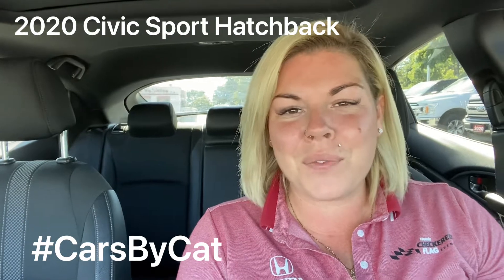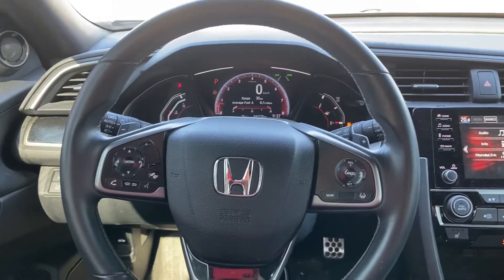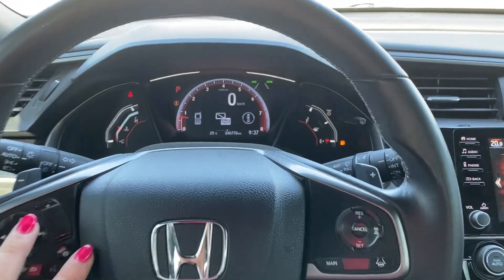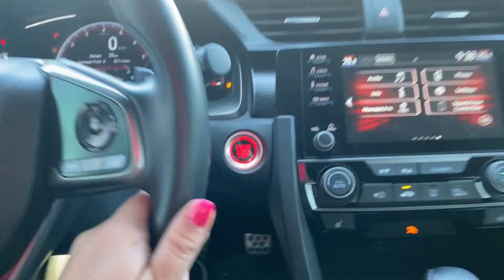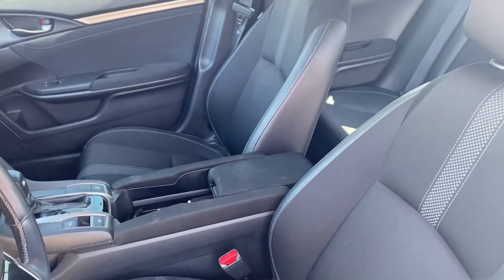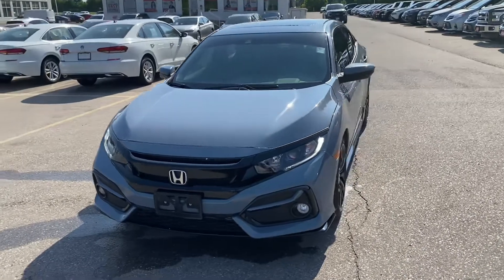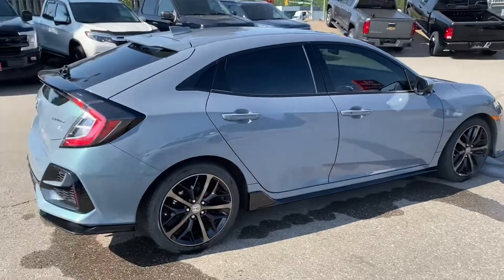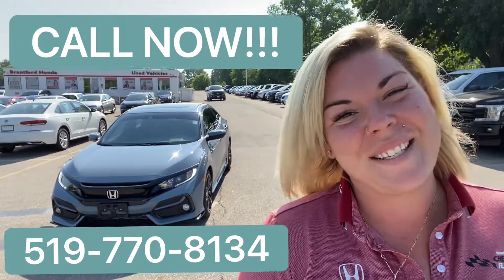2020 Honda Civic Sport Hatchback